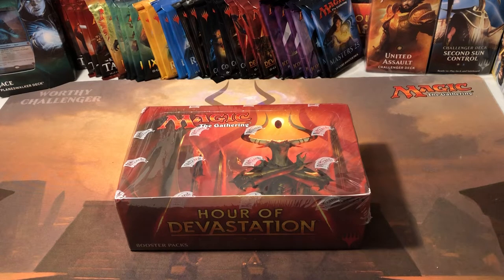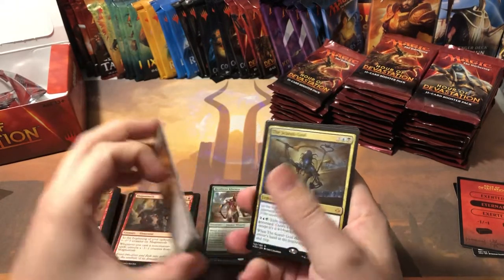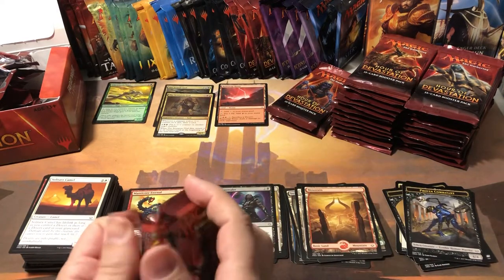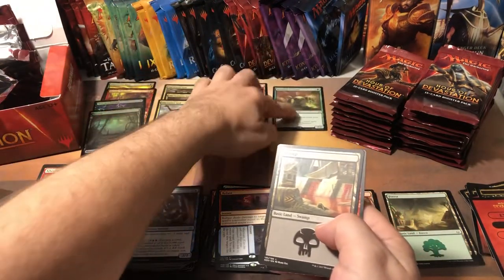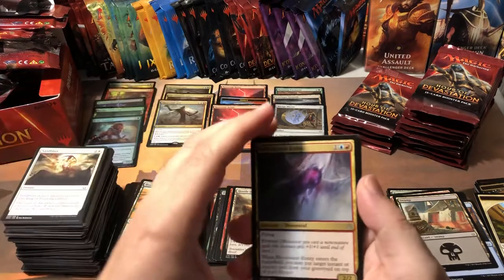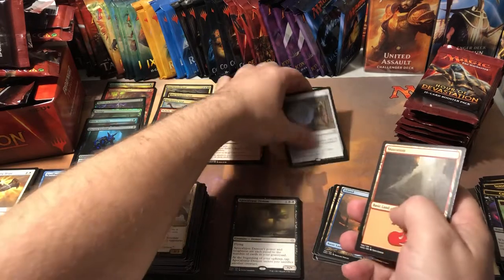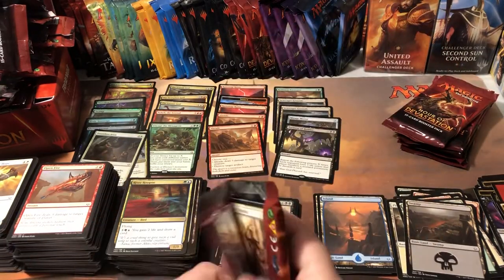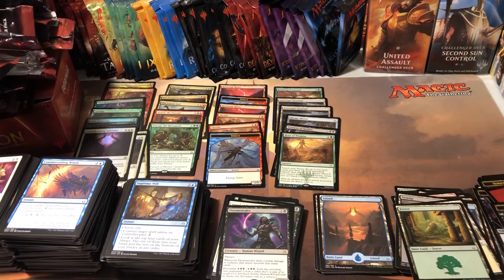MTG Hour of Devastation full booster box opening, unboxing all 36 packs hunting for Egyptian gold #2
Opening a Magic the Gathering Hour of Devastation full booster box. All 36 packs opened as we look for lottery cards, full art lands, and powerful Egyptian gods! Let me know what you think of this set and if you have a favorite card or combo in this set or block.